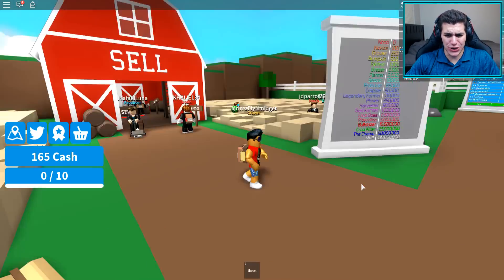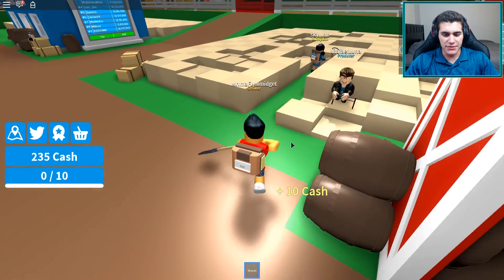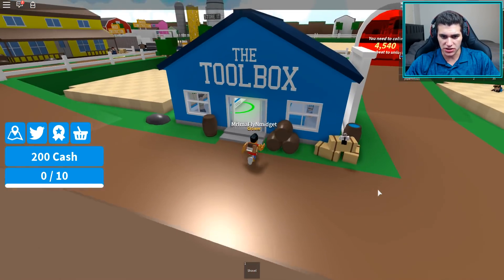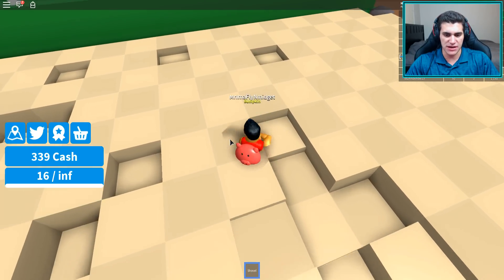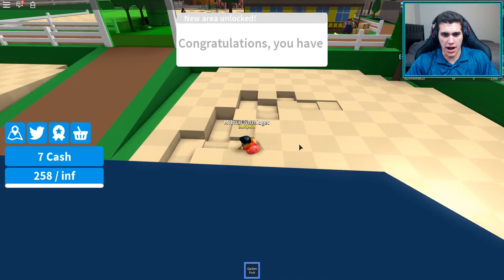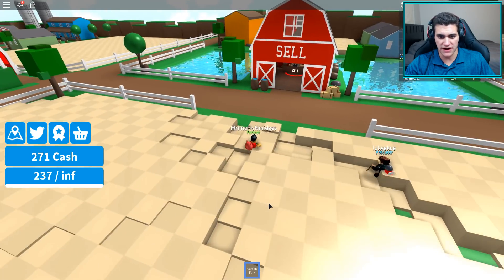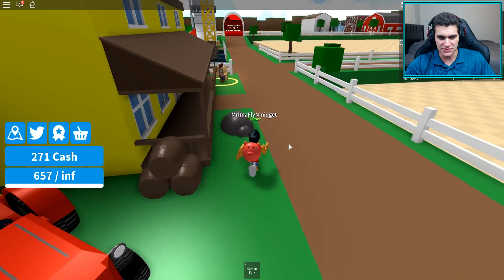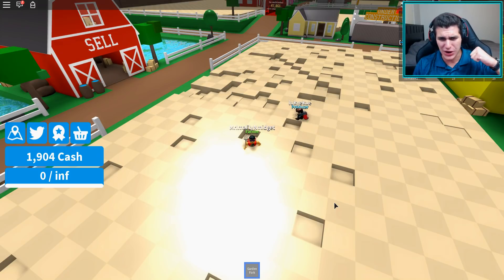GOD TIER BACKPACK - Farming Simulator | Roblox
Welcome to Farming Simulator!! Watch as we start our farming journey by harvesting wheat in the vast amount of fields and selling it for CASH! We get to complete quests, earn big rewards, and unlock new areas as we upgrade tools and backpacks to become one of the richest farmers in all the land :D